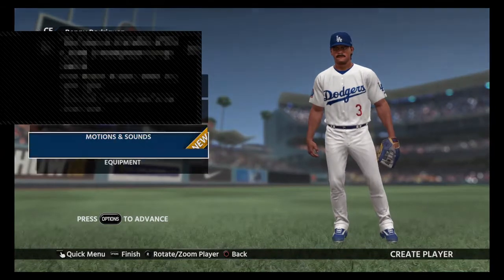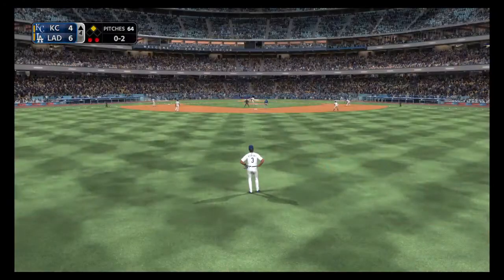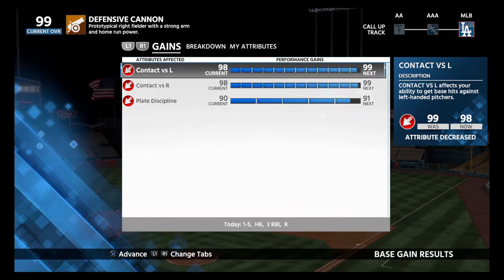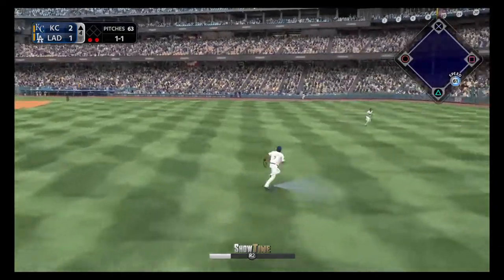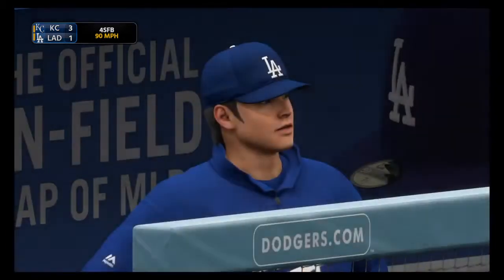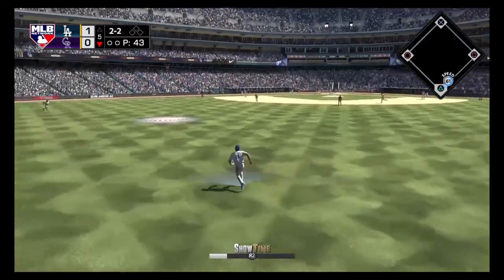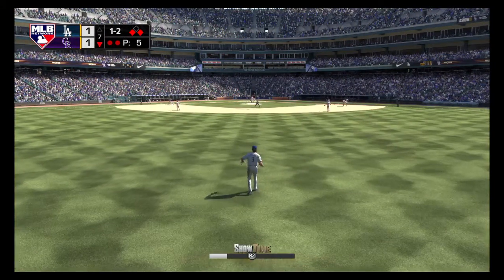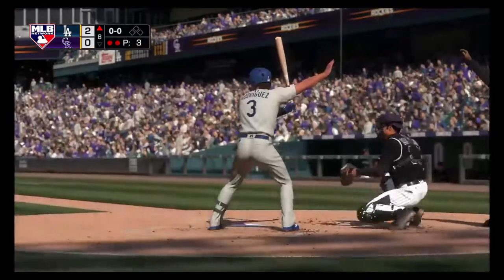MLB The Show 18 Benny The Jet Rodriguez